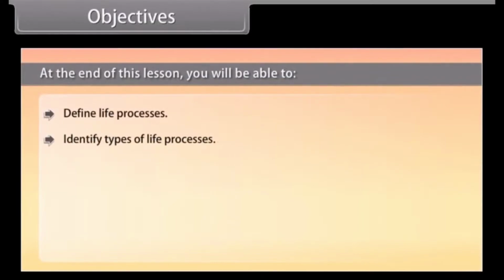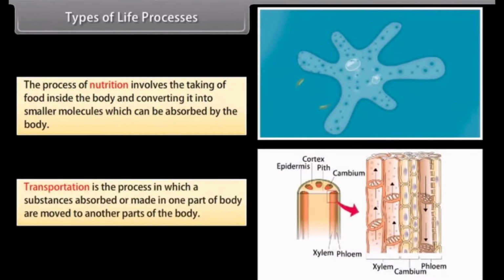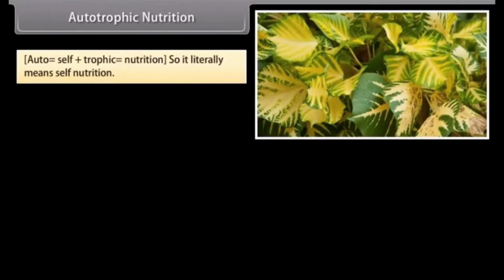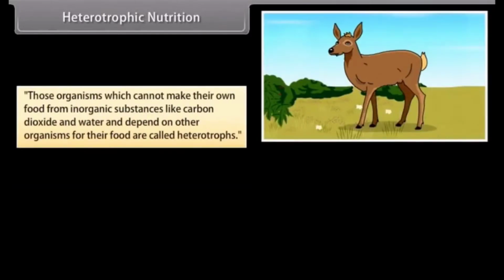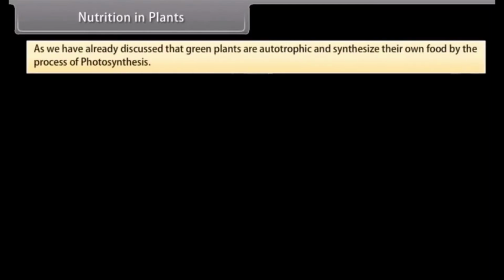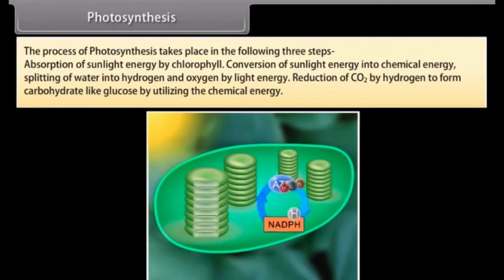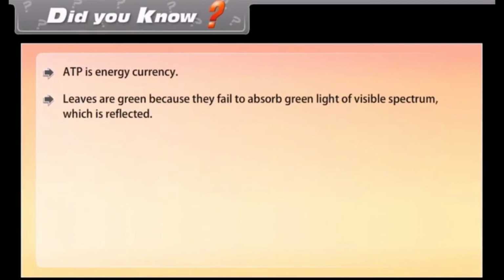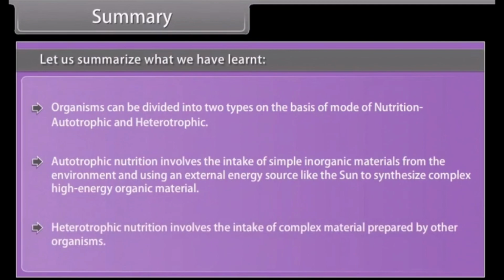class10th || part -1st || animated video class 10th chapter 6 life processes science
class10th || chapter 6 - life processes part -1st || animated video
animated video content .